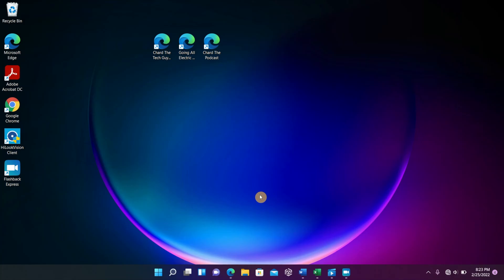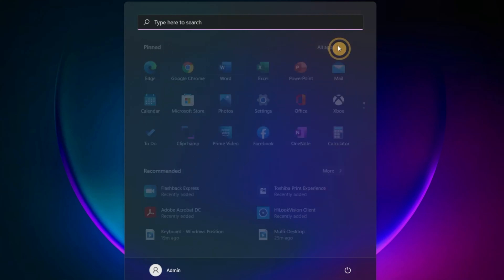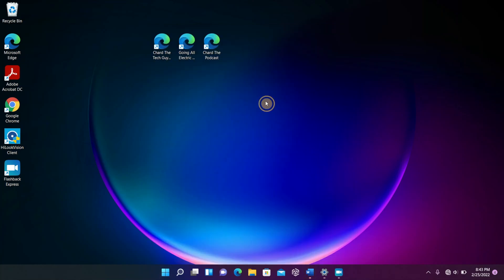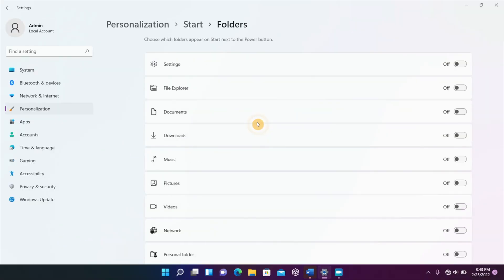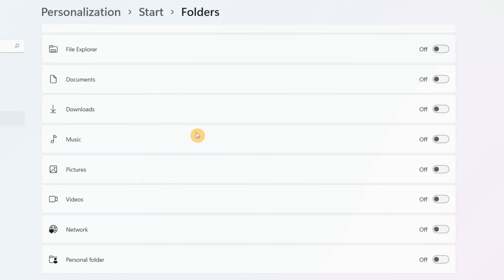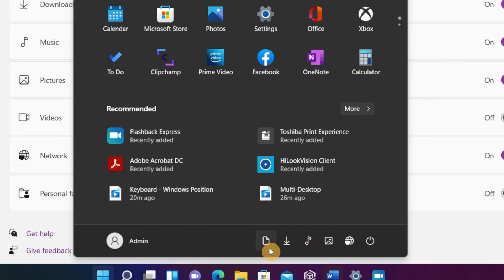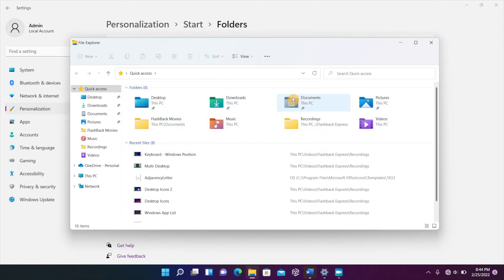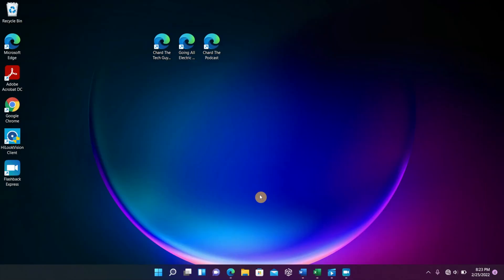Quick Access Folders In Windows 11 | How To Get To Them Quicker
Chard The Podcast